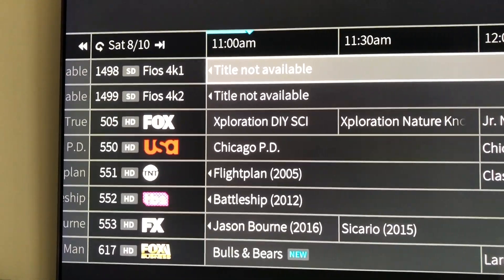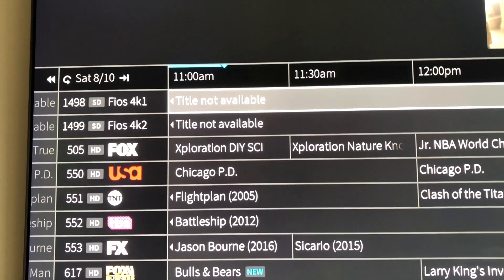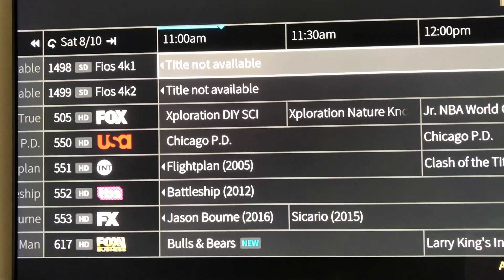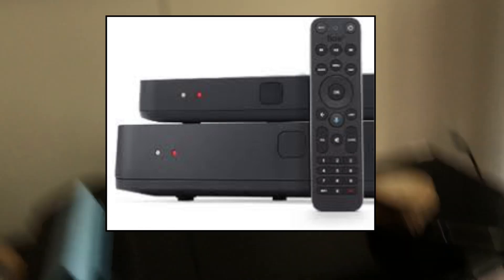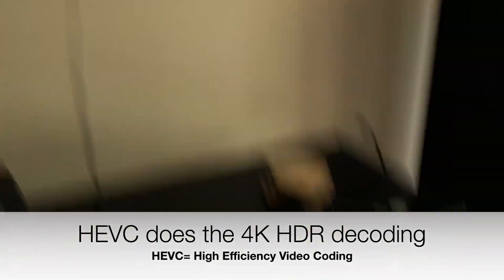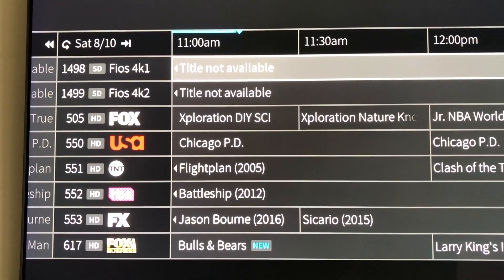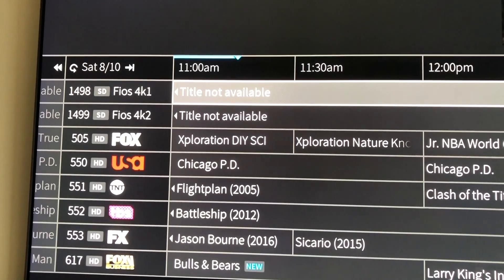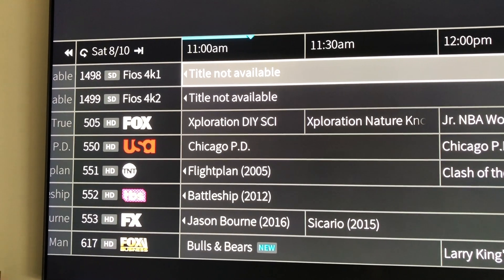LIVE 4K HDR Sports on FiOS, everything you need to know!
Channels 1498 and 1499
This video is everything to do with 4K live TV on Verizon FiOS, especially in HDR.
This video goes over everything you need including the channel numbers and equipment needed.

SOME people have said that tuning to this channel on a 1080P TV will look better than the regular Fox Sports channel. Despite being limited to 1080p output, idk, maybe its 1080 downsampled versus compressed 720p or even the HDR adding different brightness levels. But again, you dont need a 4K tv to tune to these channels AS LONG AS you have these specific 4K capable boxes which rely on QAM tuning and NOT IPTV:
FiOS TV One (and the Mini boxes PAIRED with this box)
TiVo Bolt (and bolt Vox). The TiVo minis can be tuned to this channel AS LONG AS the tivo server is one of these 2 tivo boxes.